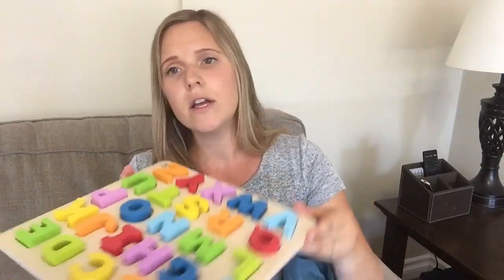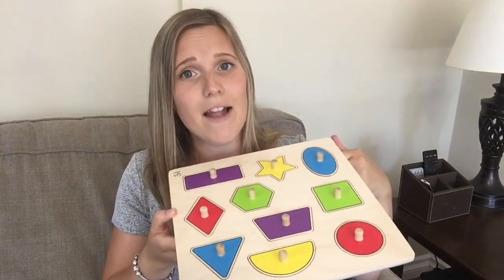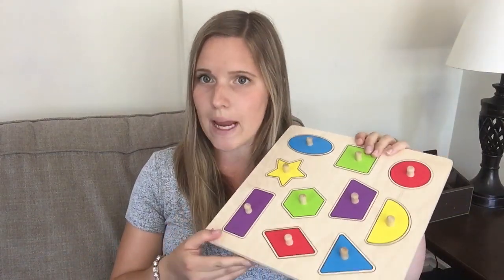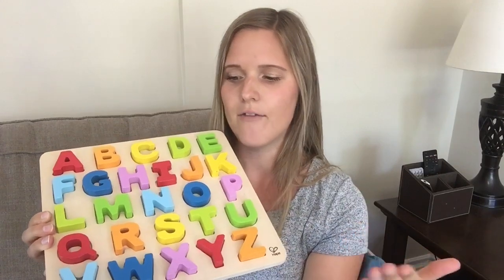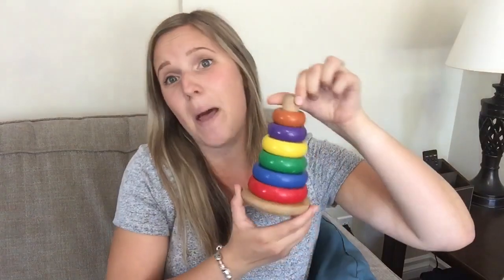PRESCHOOL HOMESCHOOL TAG! | EDUCATING YOUNG CHILDREN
Today's video is a preschool homeschool tag! I'll share what we use for curriculum/toys/tools for teaching basic numbers, letters, colours, shapes, etc for my preschool aged child. Education is important, but should be a fun part of life at a young age!

I tag:
A Joyful Homemaker
A Homemaker Cleans
Allisen Byrd

TAG questions:
1. What is your preschooler's favorite picture book(s)?
2. How do you teach them the ABCs, colors, shapes, and numbers (shows, tablets, hands on, etc.)
3.Do you use a curriculum with your preschooler?
4. What are your favorite websites to use to teach prek?
5. Do you take your preschooler to any community activities on a weekly basis?
6. How long (approx) do you teach your preschooler each day?
7. What are their favorite educational shows to watch?
8. How do you occupy your little one while teaching your older kids (if this applies to you)?
9. What is your favorite educational toy to use for teaching?

Hi everyone! My name is Julie, and I'm a mama to four. My kids are 8, 6, 4, and 2. I also post vlogs most Fridays. I always read your comments! :)